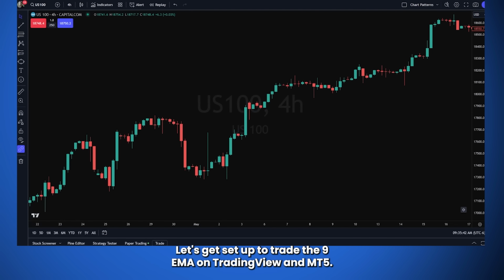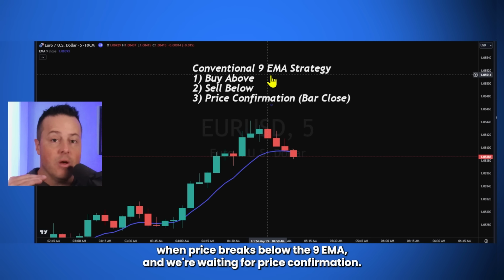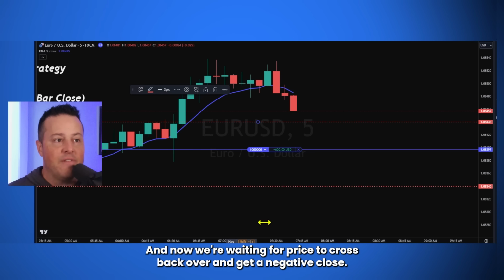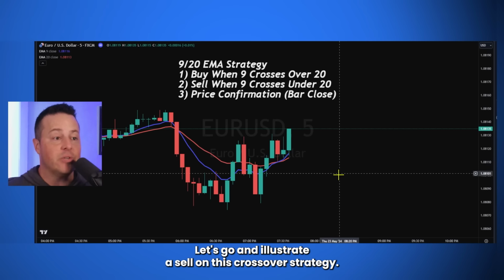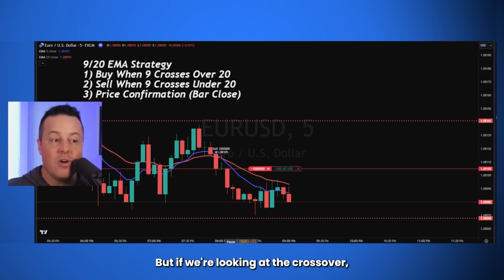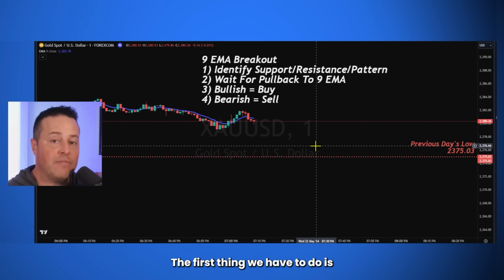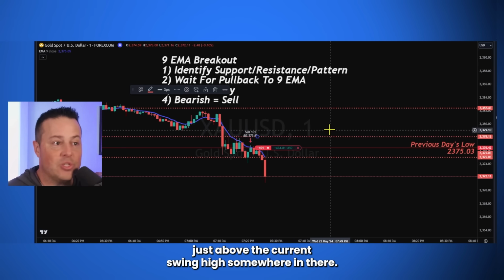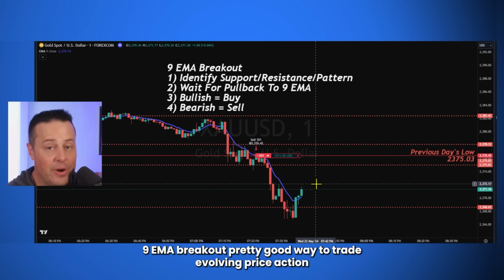Learn The 9 EMA Intraday Trading Strategy In Under 10 Minutes! (Live Examples!)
The 9 EMA trading strategy is a great way to trade your favorite markets on an intraday basis. Why? Because the 9 EMA is FAST! Check out our video and incorporate this strategy into your gameplan today!